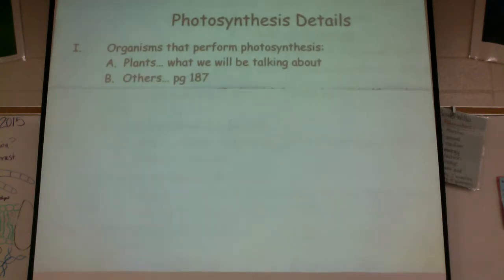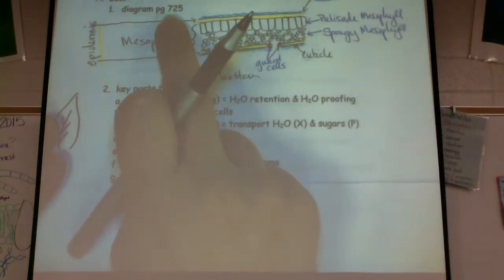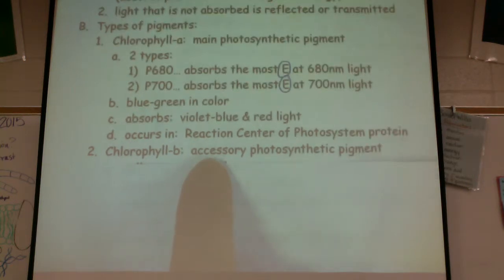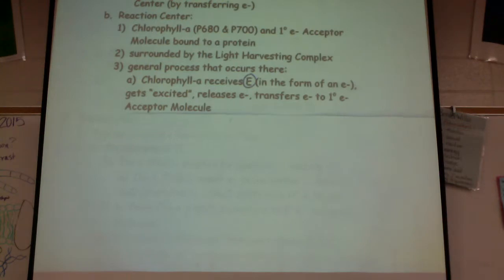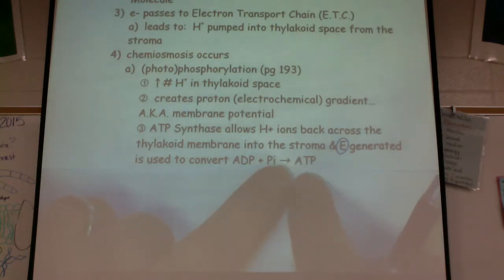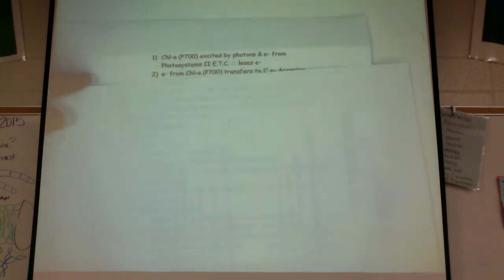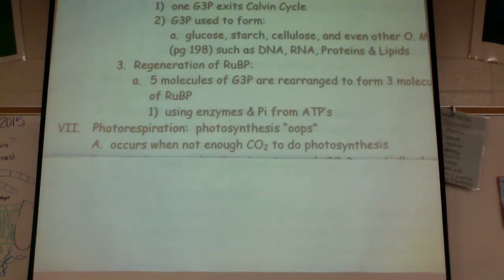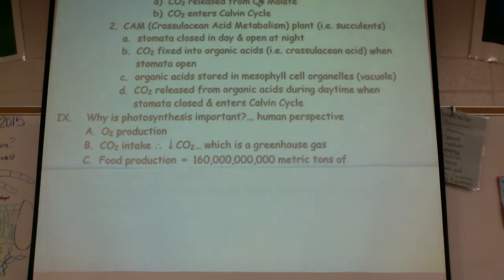Photosynthesis Details notes